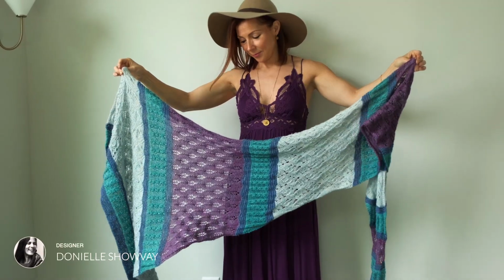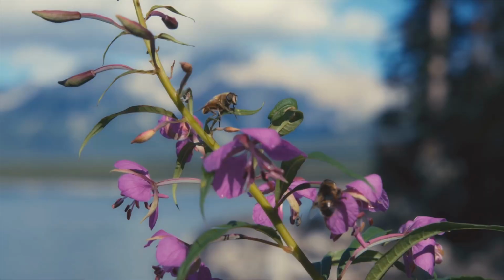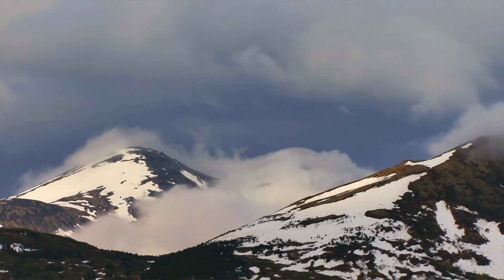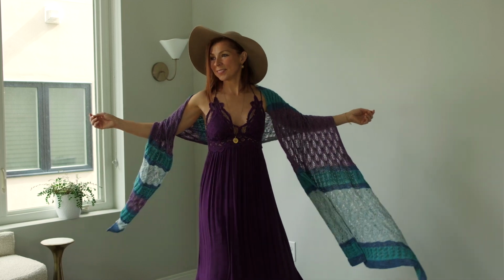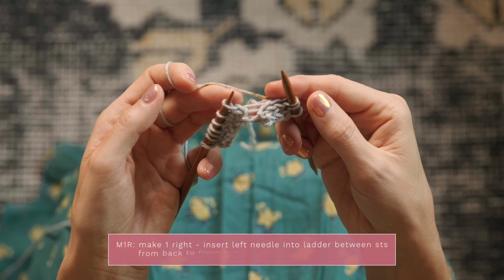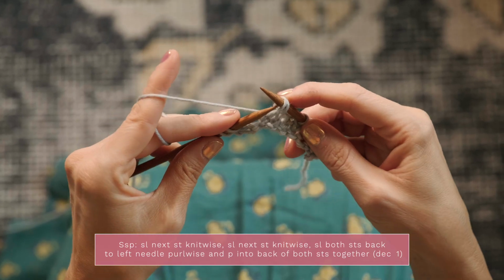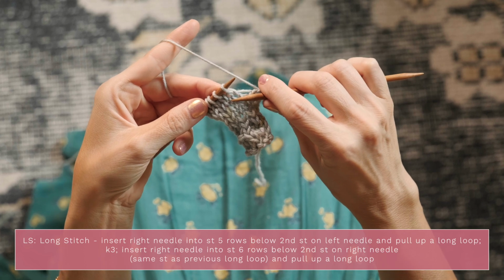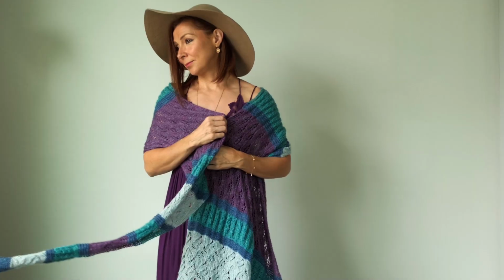Step-by-Step: How to Knit the Special Stitches in the Lovely, Lacy Lupine Forest Shawl!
Hello, my shining light! Thanks so much for stopping by! I can't wait to tell you all about today's stunning, knitted shawl pattern! It's inspired by my beloved Alaska and all of the natural wonders you'll find there. The Lupine Forest shawl is a gorgeous, lacy, flowing design that I think you're going to want to cast on as soon as you can!

In this video, I demonstrate how to work some of the special stitches featured in this lovely shawl.

Lupine Forest is shown here made with our Limited Edition Signature Fingering yarn, which is a soft and breathable blend of 30% linen, 30% mulberry silk, and 40% baby alpaca. The linen fiber in each colorway is dyed in our signature aqua blue color, which ties all of the shades together, while the other fibers are dyed in complementary colors. Signature Fingering is a lovely, 3-ply yarn with a delightful drape and subtle, heathered colors and 448 yds/410 m per skein.

The sample shown here was made with one skein each of colors: A) Infinite Potential, B) Soulful Journey, C) Authentic Self, and D) Radiant Hope. We used approximately 1291 yds/1180 m total. Be sure to order all the yarn you need for your project because once this Limited Edition yarn and colors are gone, they’re gone for good!

I hope you enjoy every minute of this incredible day! We aim for one a week, and most are free for a limited time only. XOXO

Facebook.com/expressionfiberarts
Instagram.com/expressionfiberarts